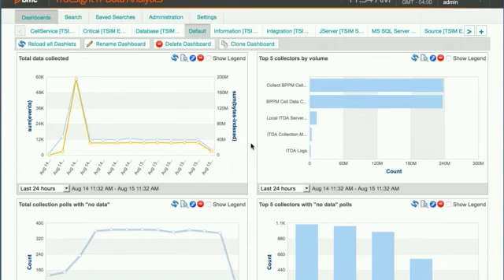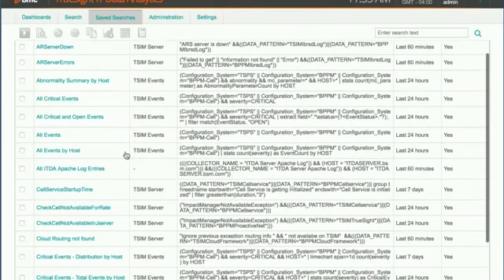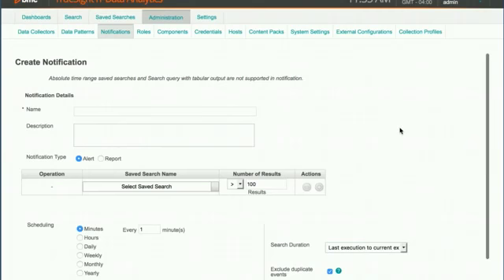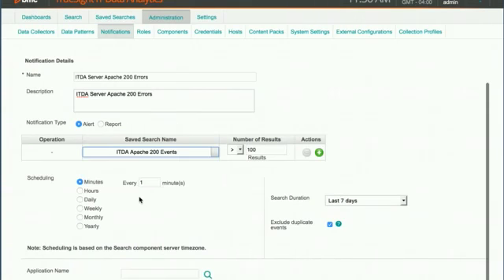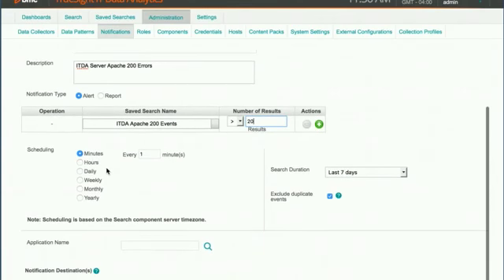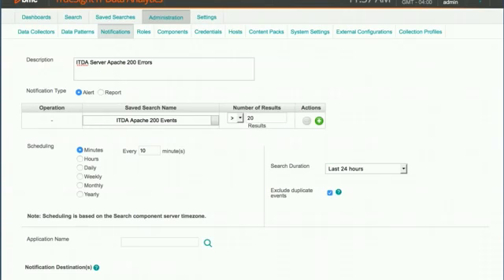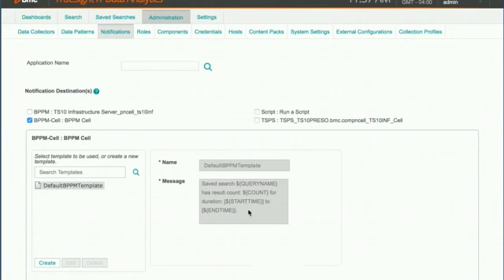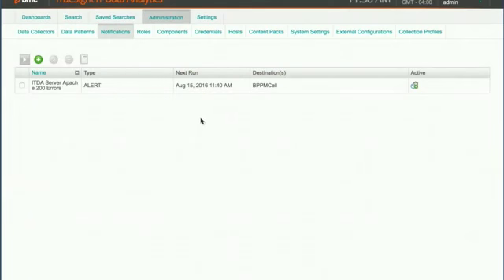BMC TSOM: How to Configure Notifications in TrueSight ITDA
See how to configure notifications in TrueSight IT Data Analytics.